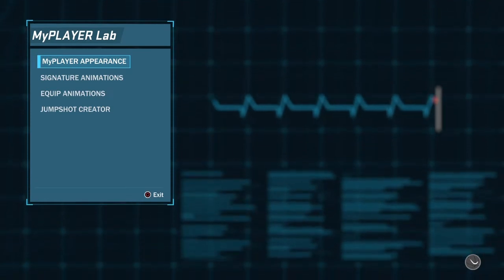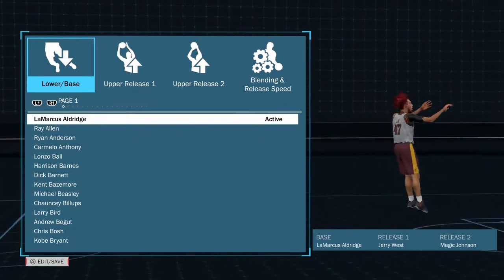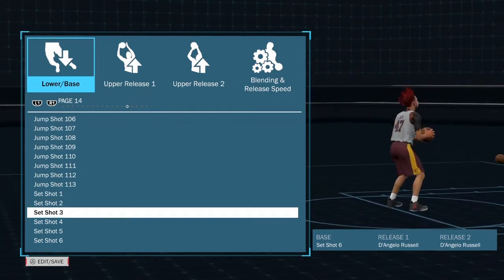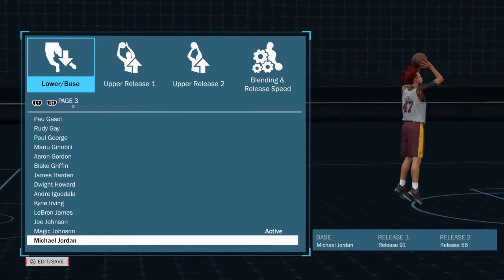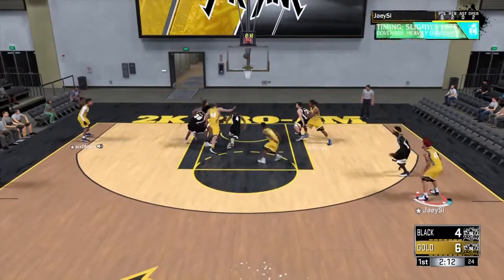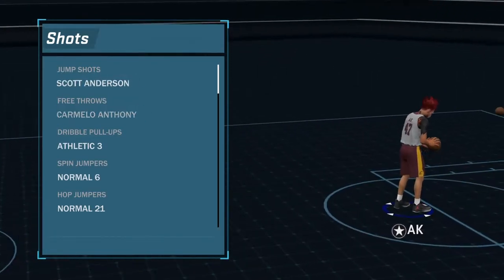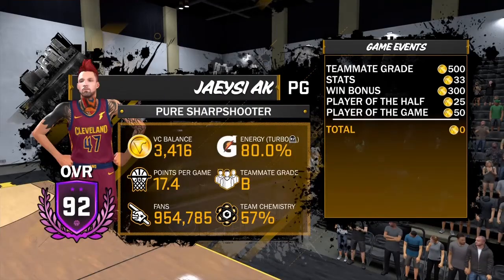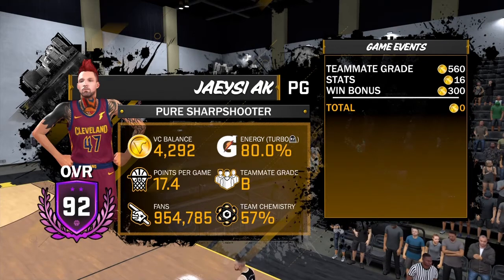NBA 2k18 Using Subscribers Jumpshots!!